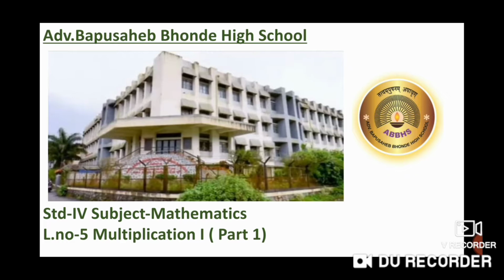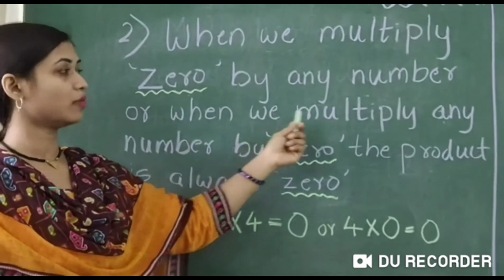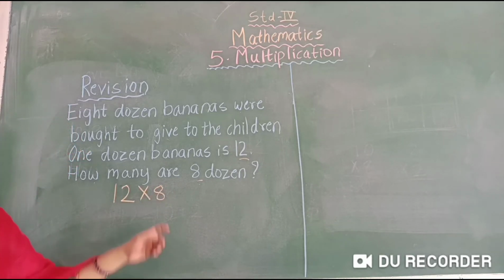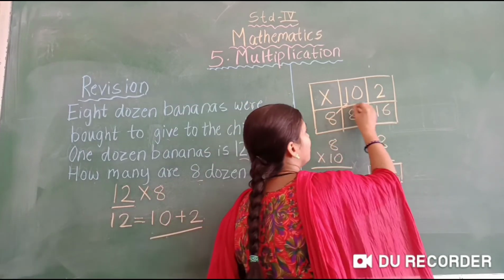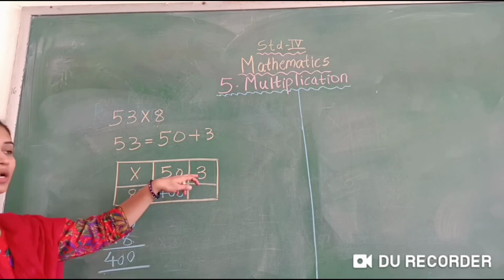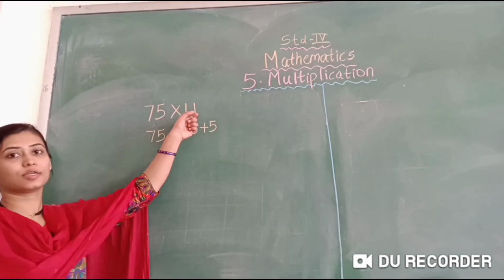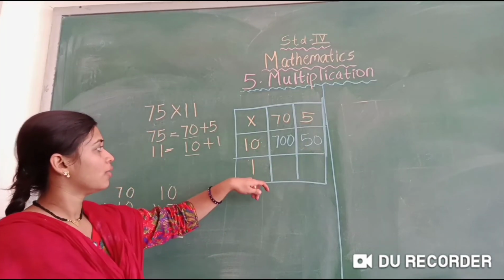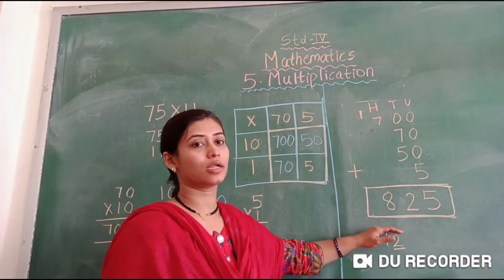Std IV subject- -Maths L.no 5 Multiplication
In this video meaning of Multiplication, it's properties and how to solve sums using lattice method is shown